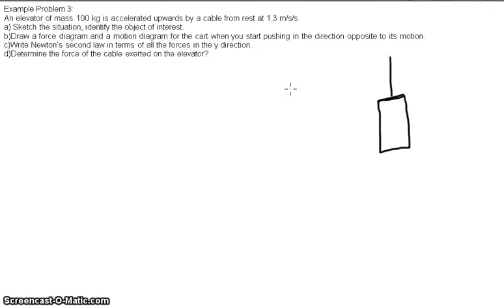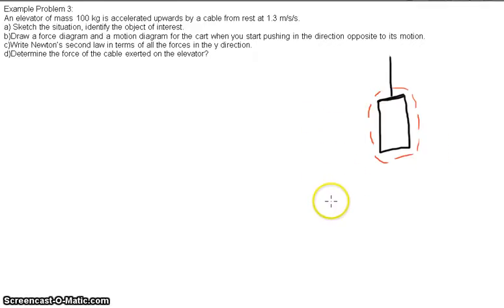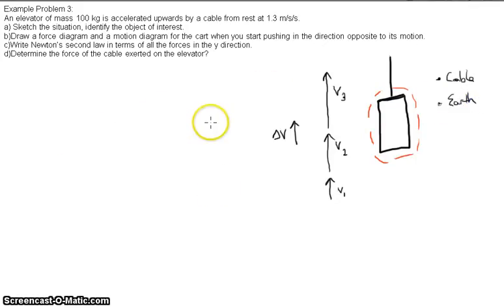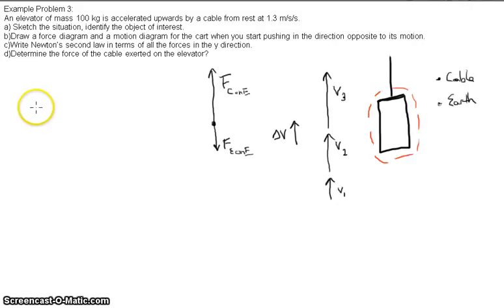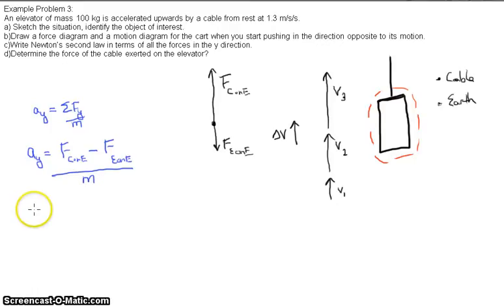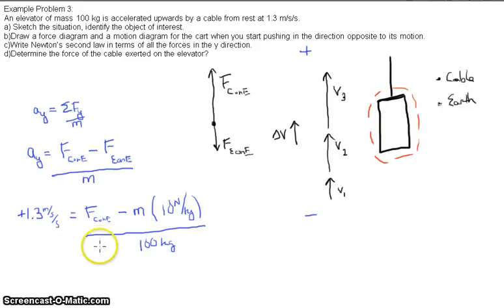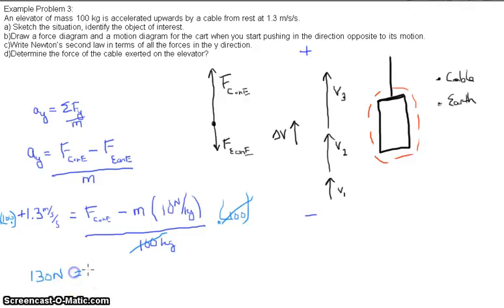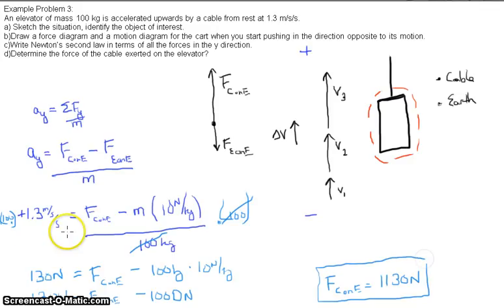2nd Law Example #3 2016